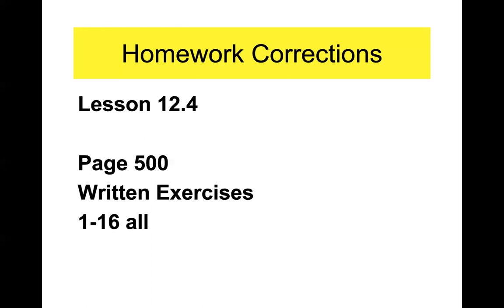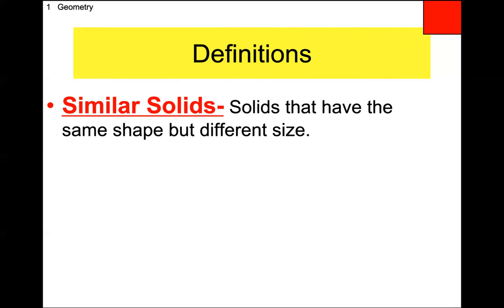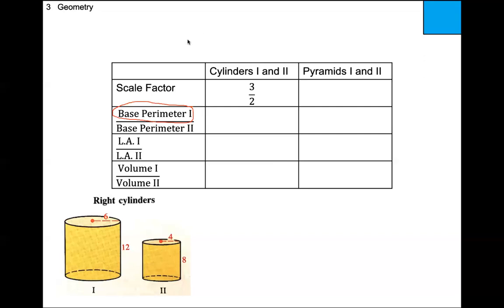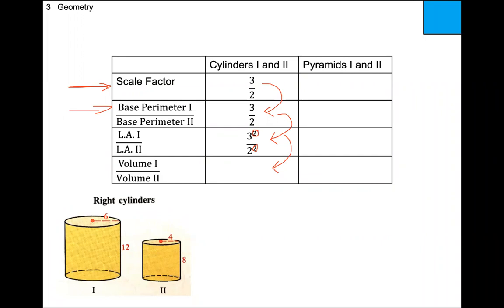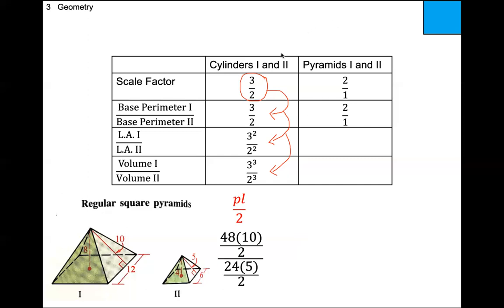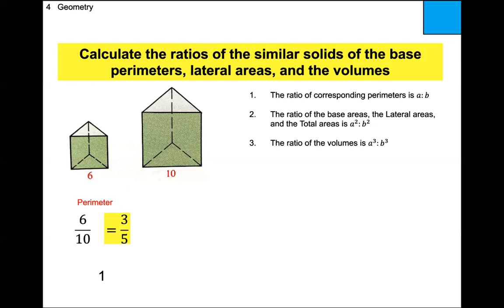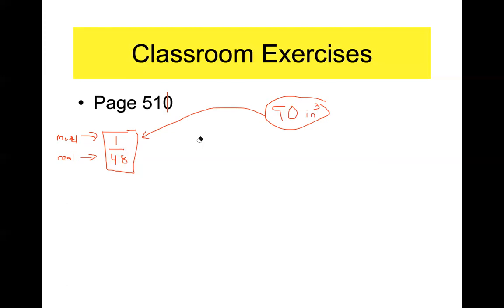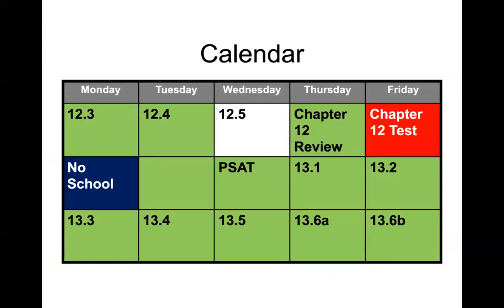Geometry Lesson 12.5